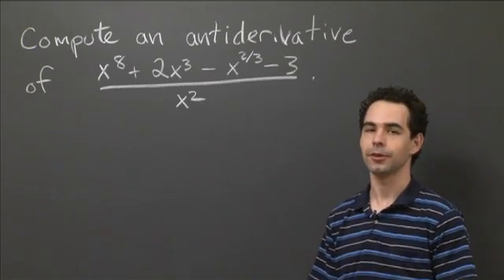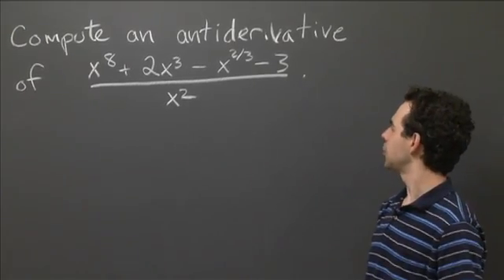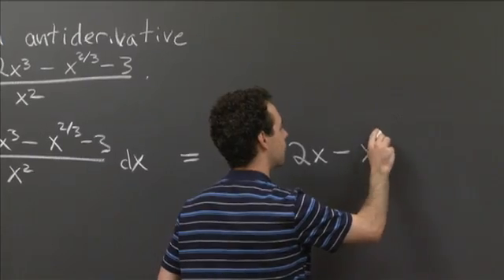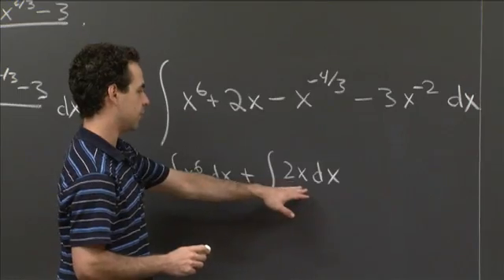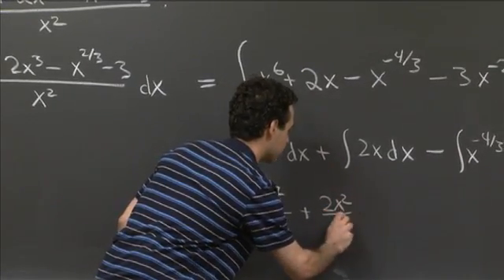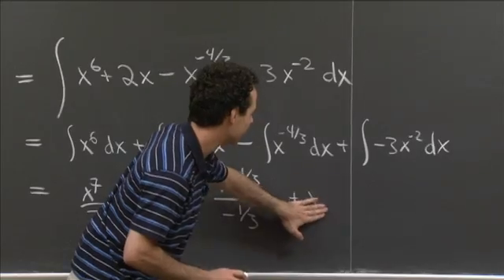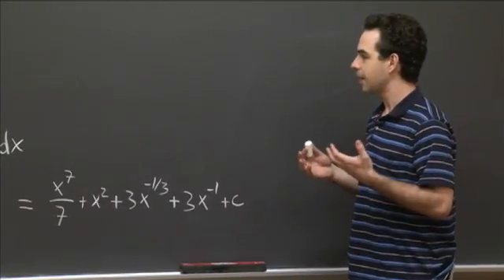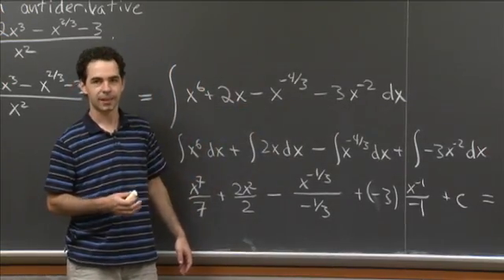Computing Antiderivatives | MIT 18.01SC Single Variable Calculus, Fall 2010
Computing Antiderivatives